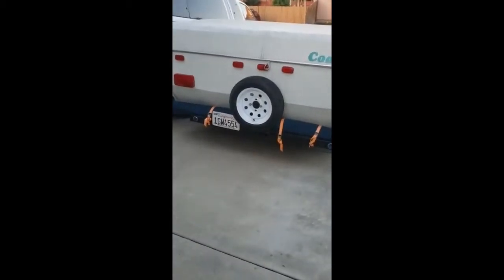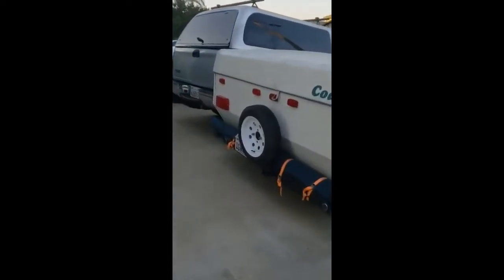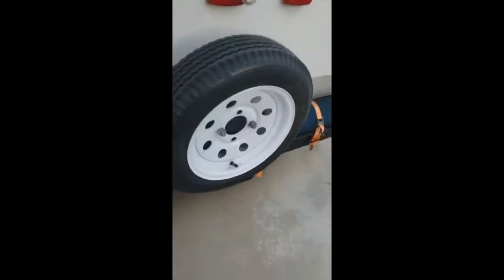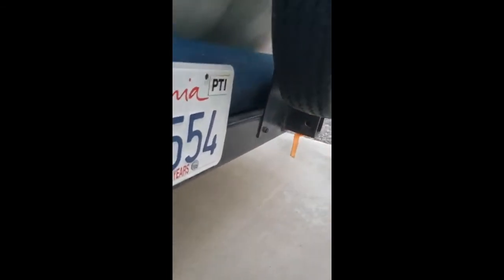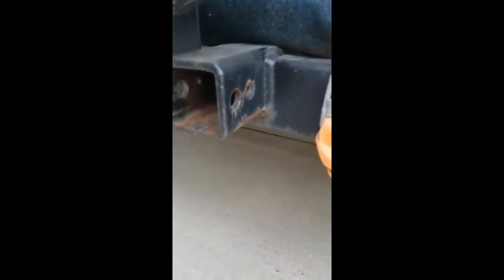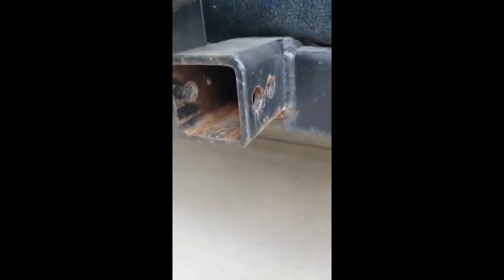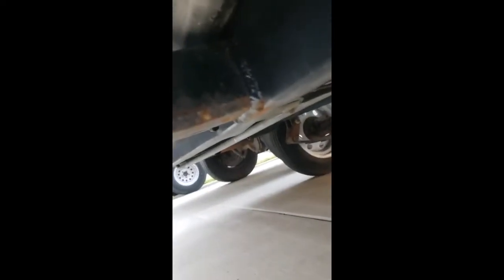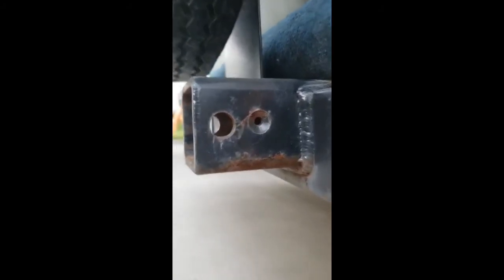DIY Pop UP Tent Trailer Bike Rear Hitch Rack Mount.